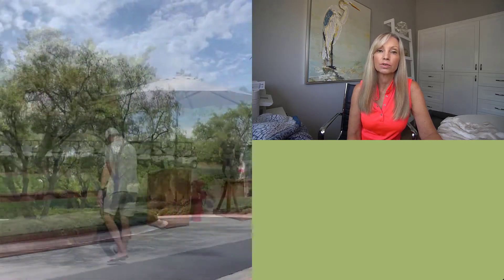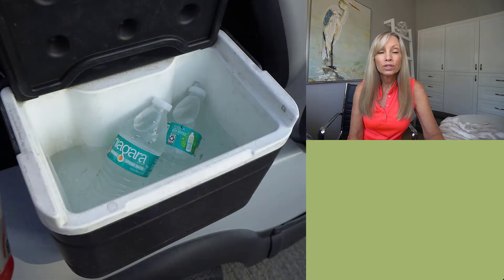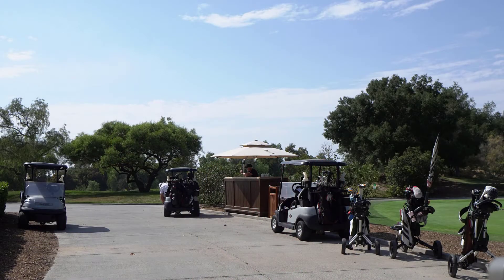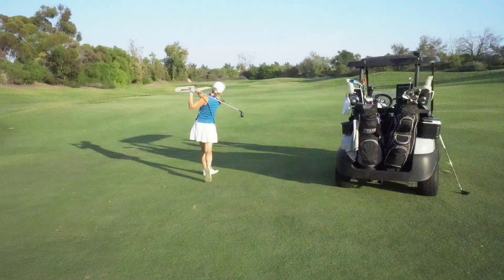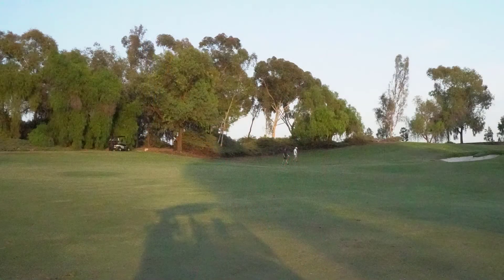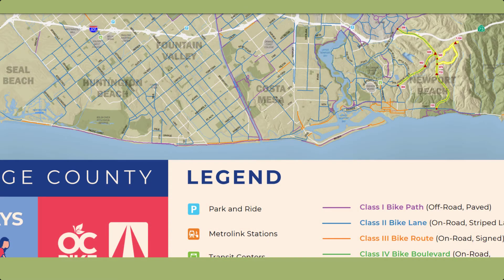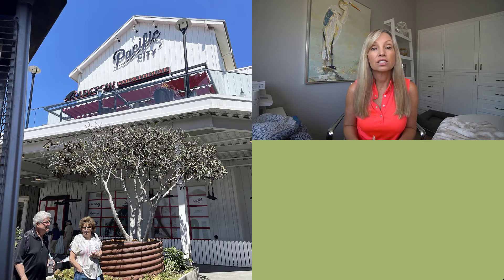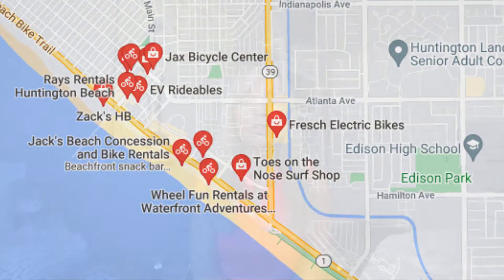Orange County Golf Vacation - The Oak Creek Golf Club & A Day at the Beach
Jennifer's Golf Trip is a channel designed to help fellow traveling golfers plan amazing golf vacations. This vacation guide addresses some of those unique challenges found when planning a golf trip. I scope them out for you, and have fun in the process.
In my Orange County Golf Vacation series, I review eight different golf courses in OC, California, and throw in some sightseeing suggestions as well. This video highlights the Oak Creek Golf Club, located in Irvine California. Golfing anywhere near the coast promises perfect weather.
Also included is a day at the beach. Taking a bike ride along the beach is a great way to spend the day. Orange County has some of the most beautiful beaches. The bike trail can have you cruising from Sunset Beach to Newport Beach. We’ll take a look at Huntington Beach Pier and great places to stop and eat.

00:00 - Intro
00:53 – The Oak Creek Golf Club
01:49 – Rates
03:44 – Course Review
06:43 – Bike Trail
07:50 – Pier Fun
08:07 – Pacific City
09:14 – Local Bike Rentals
09:58 – Outro

Here's a link to the video's full details.

Series Videos:
OC California Golf Vacation – Arroyo Trabuco (My favorite so far!)

Up Next:
OC California Golf Vacation – Seal Beach - Navy Course (Where Tiger grew up)
We are planning a trip to LaQuinta, California, PGA West.